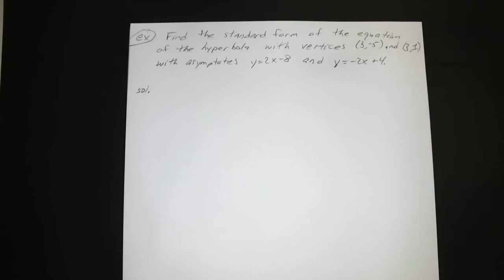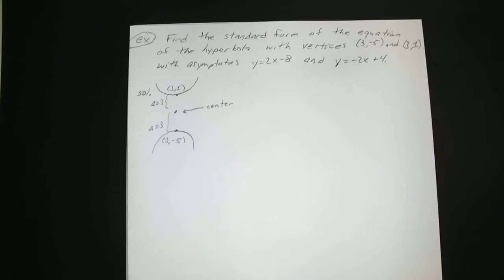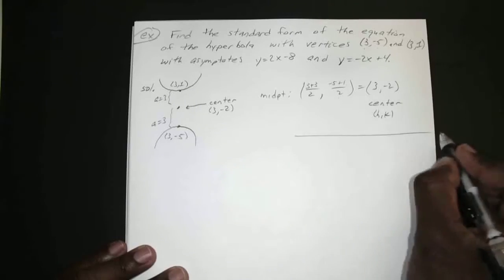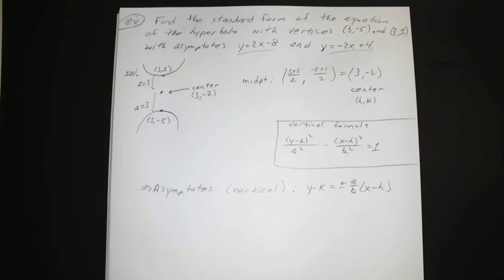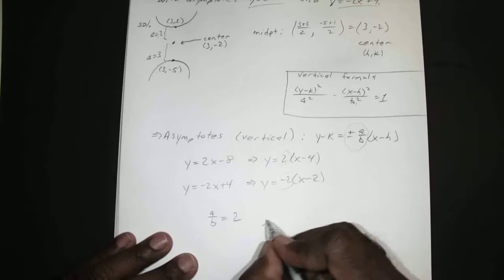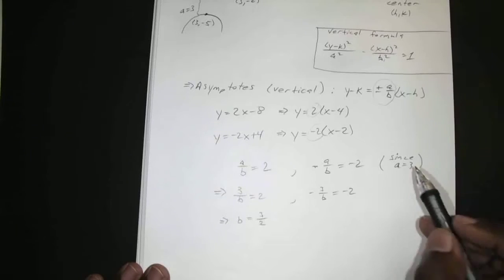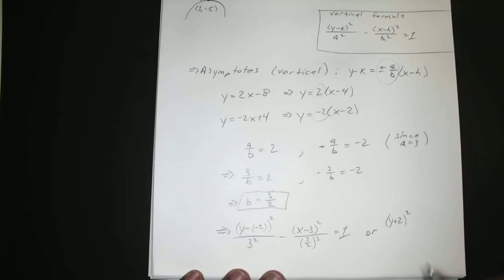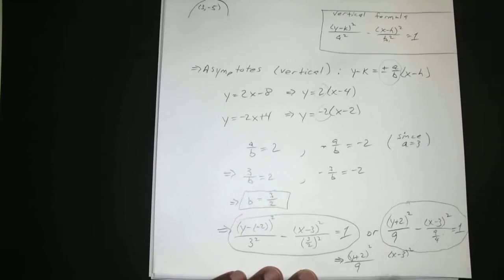1465 Class 15C